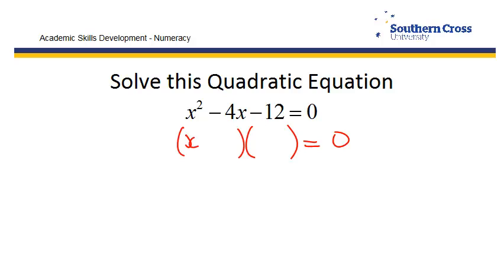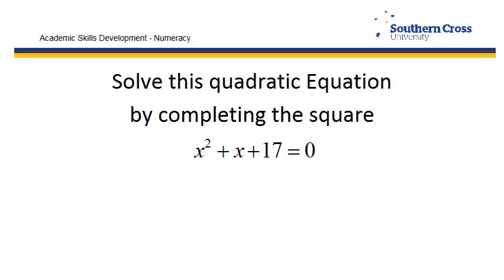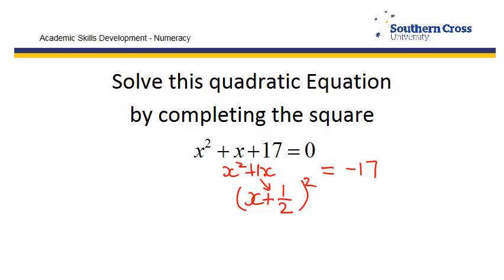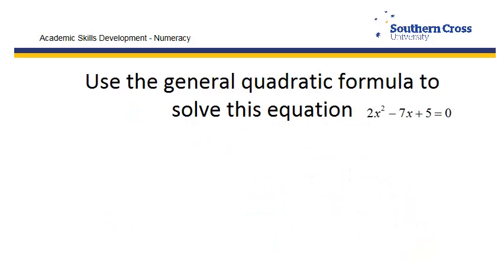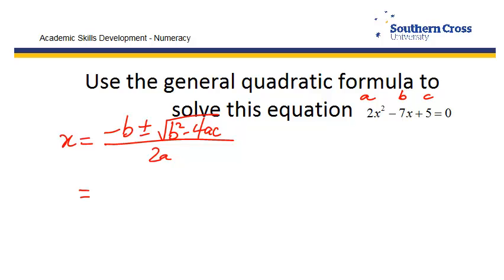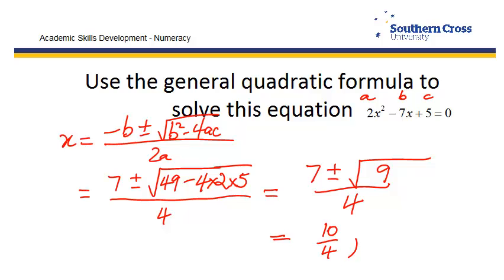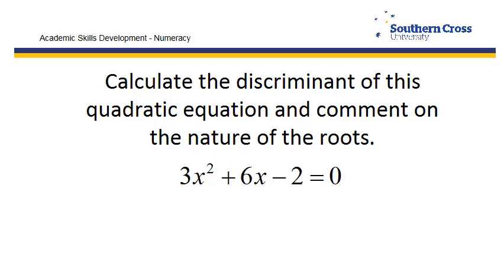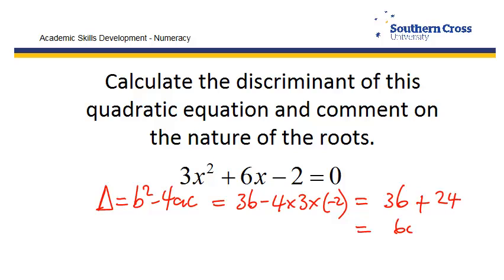Quadratic equations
This movie show how to solve quadratic equations using a variety of methods.